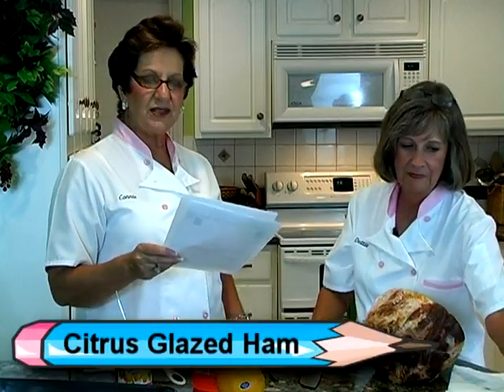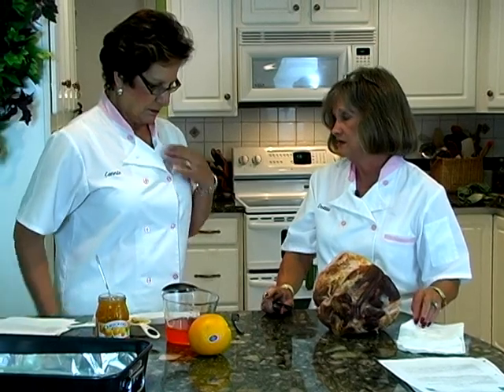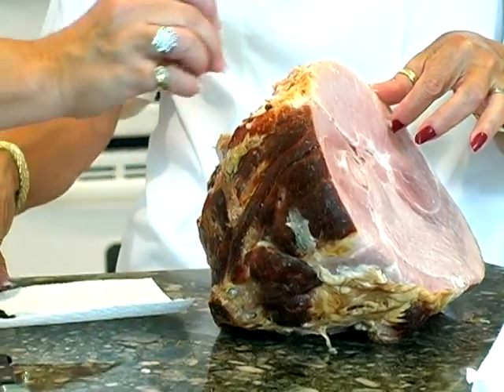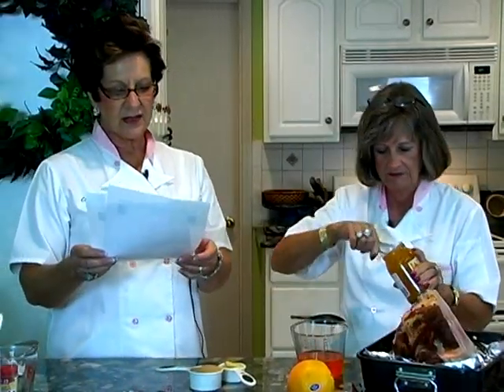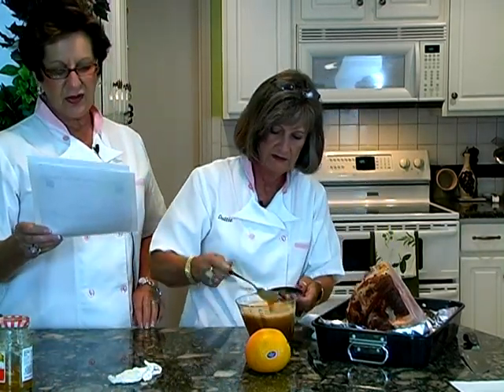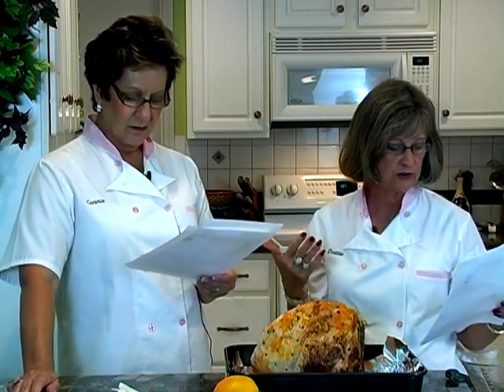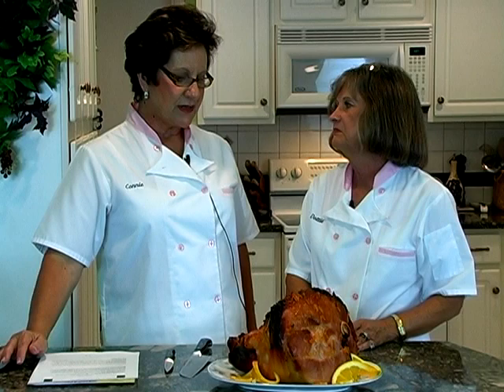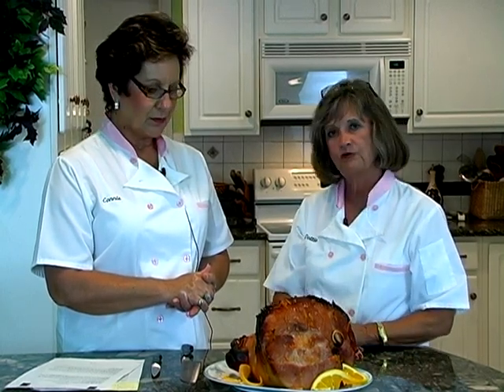YHCtv Cooking Show 8